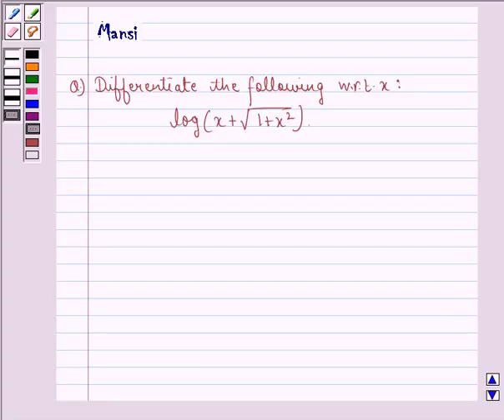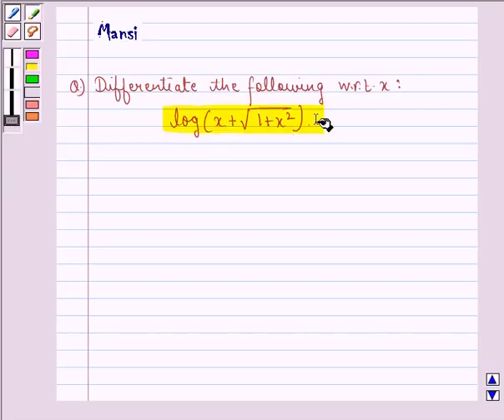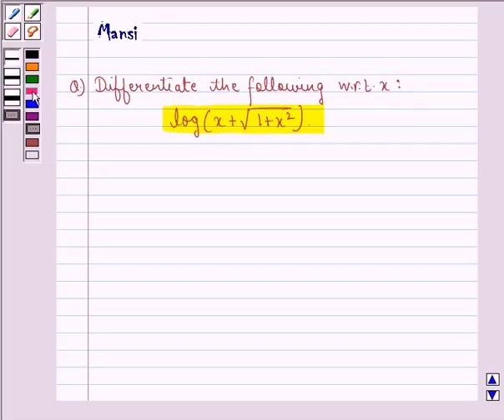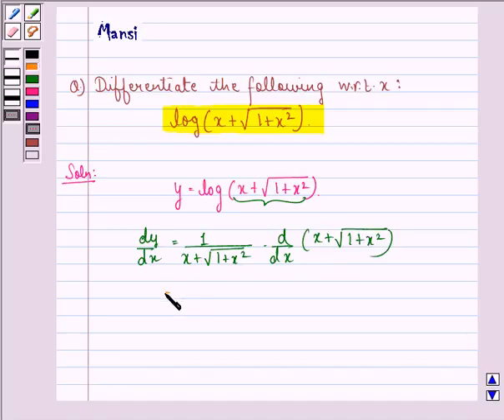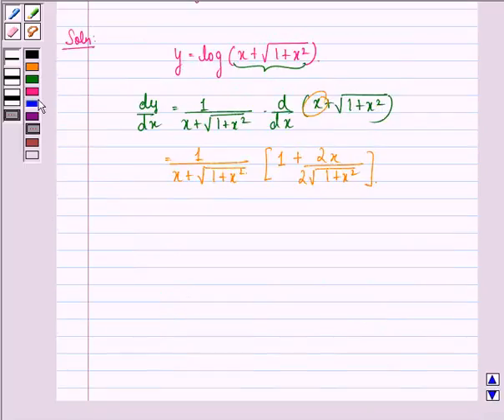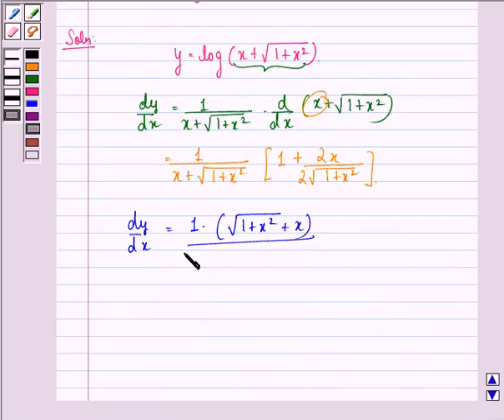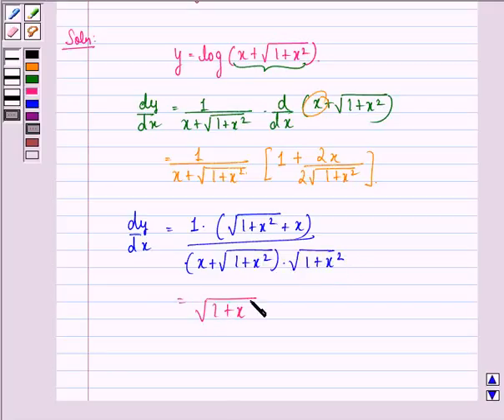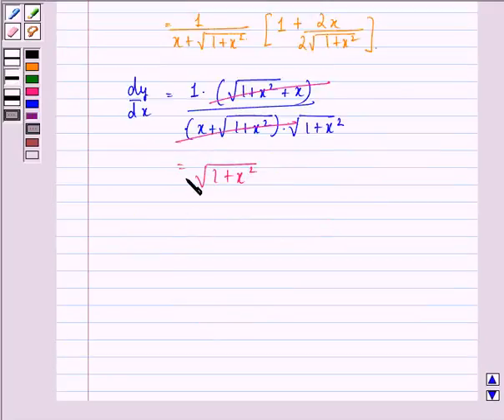Maths XII CBSE A 2003 1 2